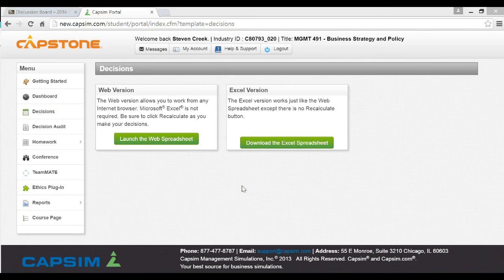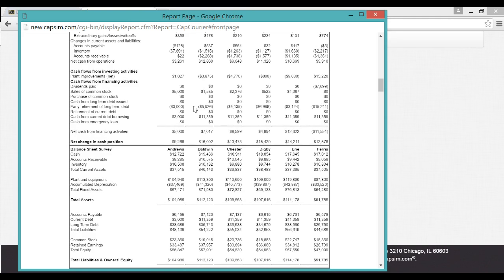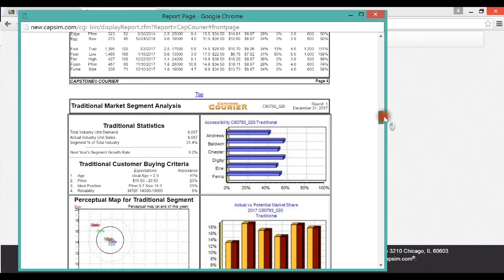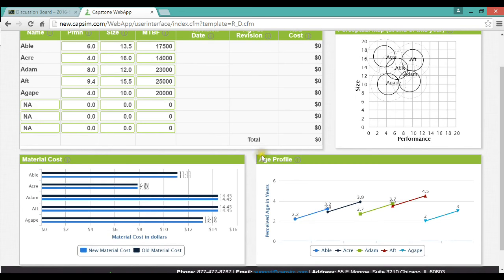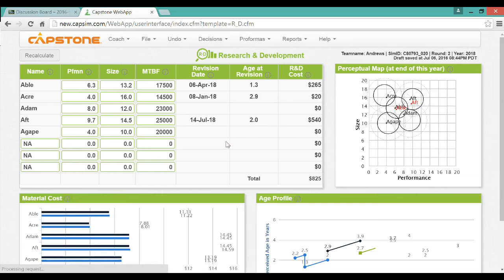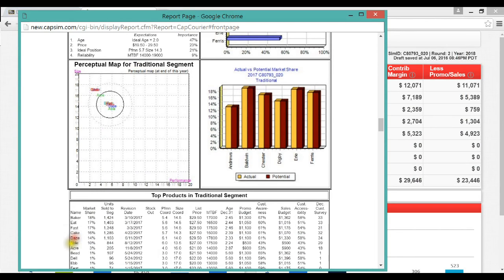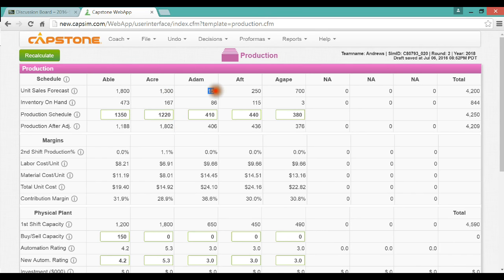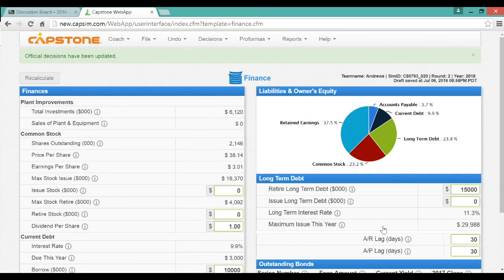Capsim Decision Making Example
This video explains how to use the Capstone Courier to make good strategic decisions.